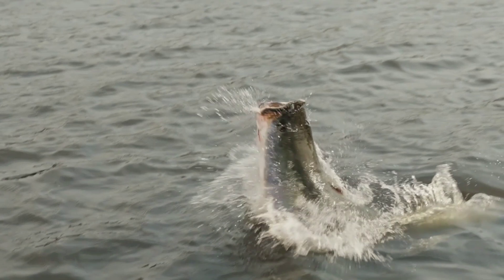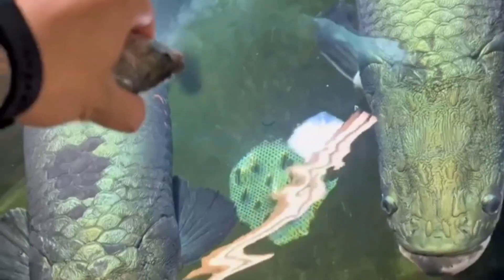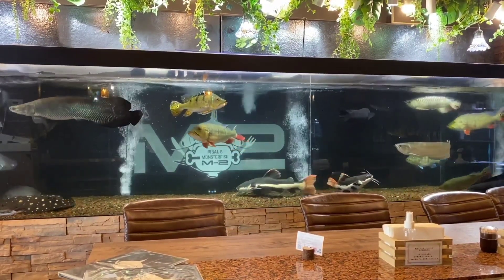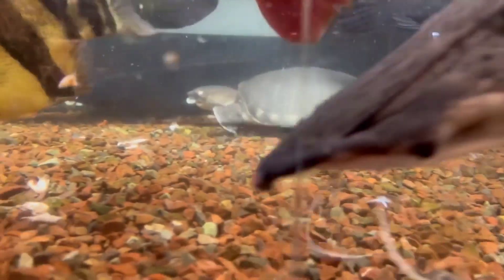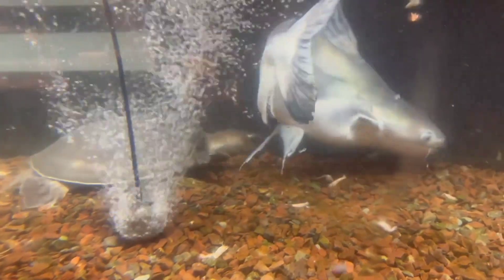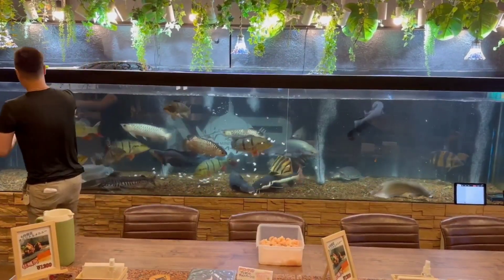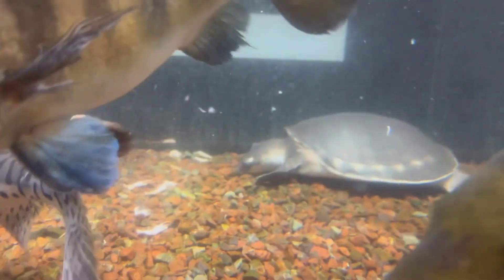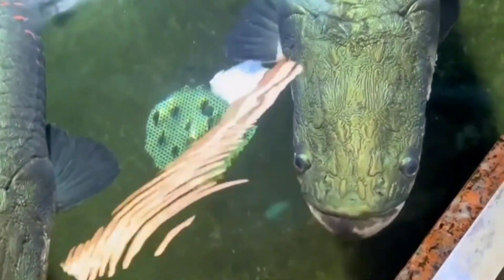Ultimate Arapaima Care Guide - The Gentle Giants Of Amazon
To maximize reach for your Arapaima Care Guide on YouTube, craft a compelling description using relevant keywords and details. Here's a sample:

"🐟 Explore the Fascinating World of Arapaima Care! 🌿

Welcome to D. S LIFESTYLE! In this comprehensive Arapaima Care Guide, we dive deep into the secrets of keeping these incredible Amazonian giants happy and healthy in your aquarium. Whether you're a seasoned aquarist or a newbie, our expert tips and insights will help you provide the best environment for your Arapaima.

🔍 What You'll Discover:
- Tank Setup: Learn how to create the perfect habitat for Arapaimas, including water parameters, tank size, and decor.
- Feeding: Discover their unique dietary needs and feeding habits, from live prey to special supplements.
- Health and Maintenance: Tips on preventing common health issues and keeping your Arapaima thriving.
- Behavior Insights: Understand the behavior and social dynamics of these magnificent fish.
- Breeding Tips : If you're up for the challenge, we'll cover breeding strategies.

Get ready to embark on a journey into the world of Arapaima care like never before. Let's make your Arapaima's world a thriving and happy one! 🌟 ArapaimaCare AquariumTips FishKeeping101"